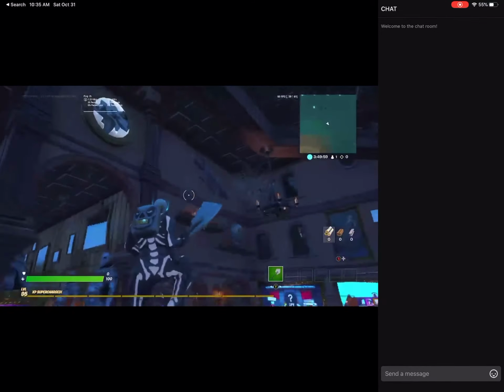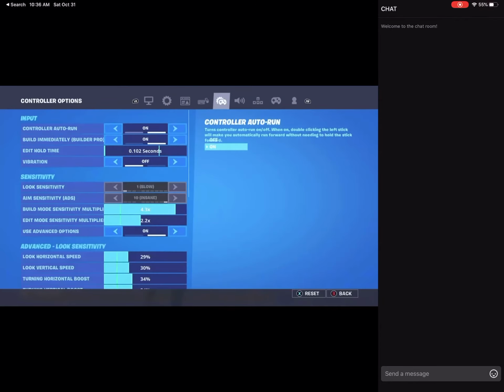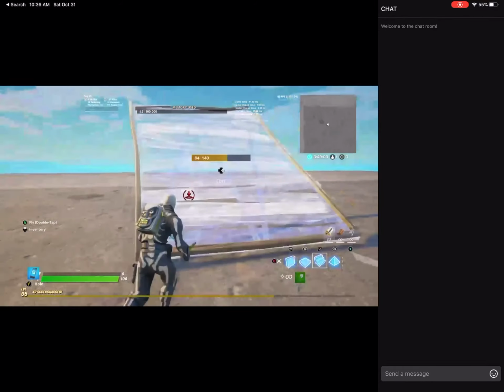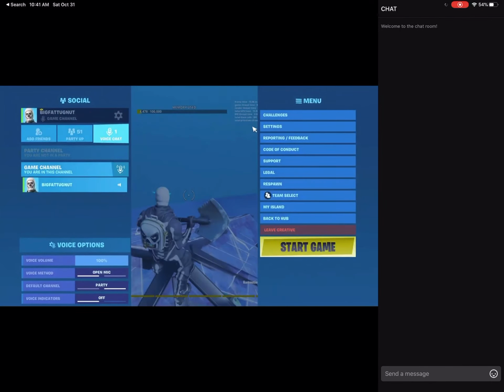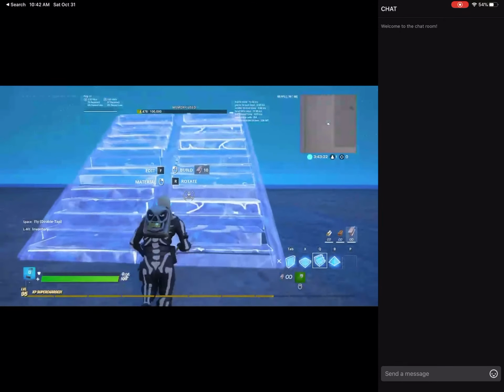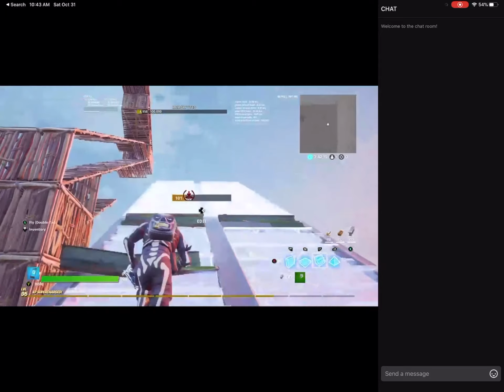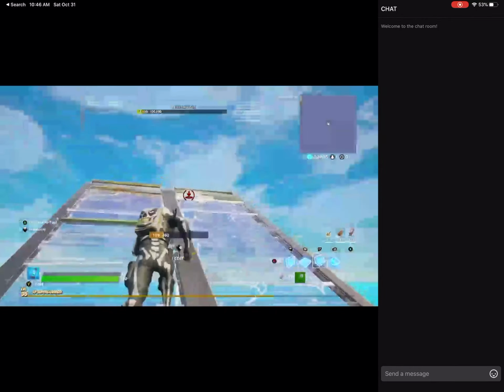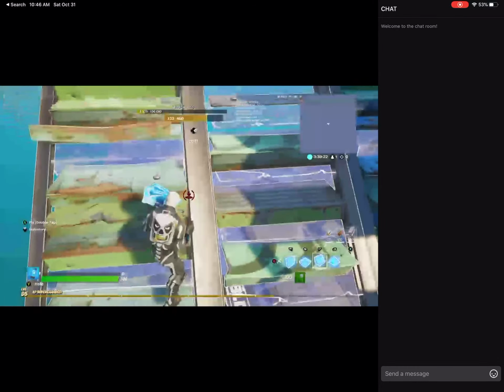How to edit like a macro streaming this on Twitch bad graphics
Blah blah blah blah blah